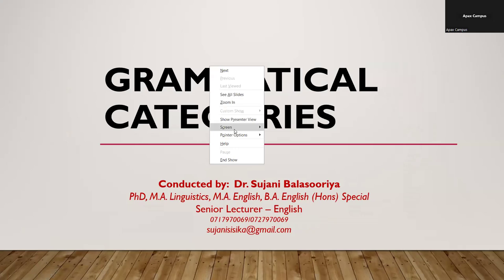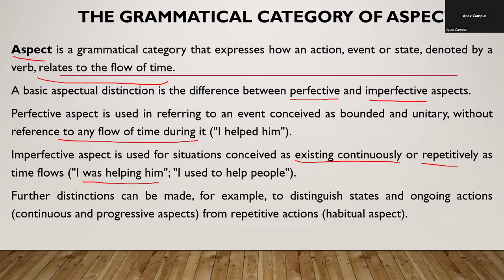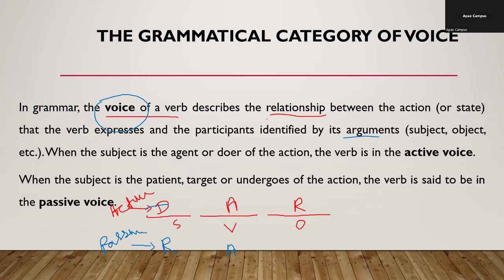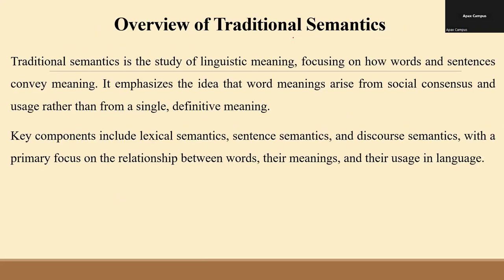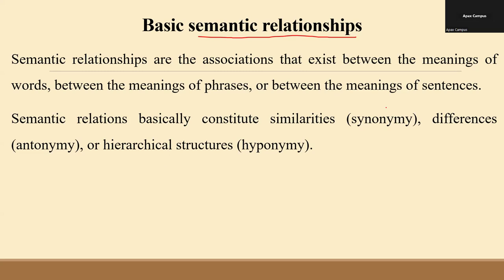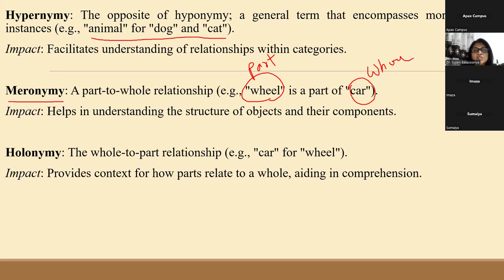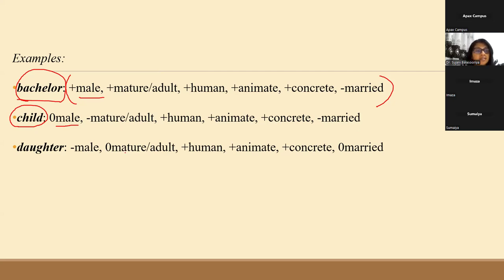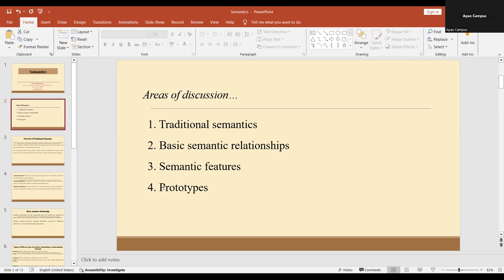Linguistic Structure of Modern English BED/EM/24/05/TESL & BED/EM/24/01/TESL 2024-08-21